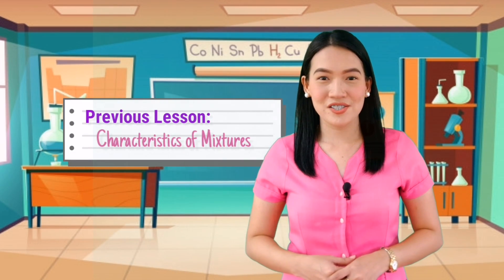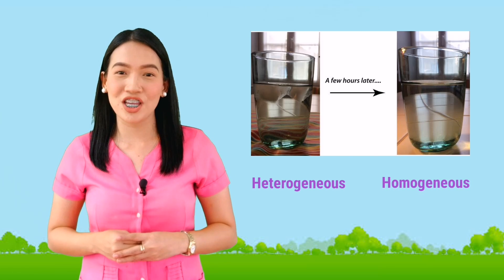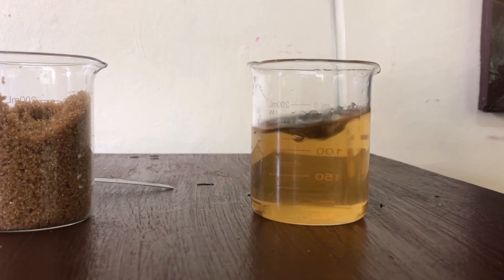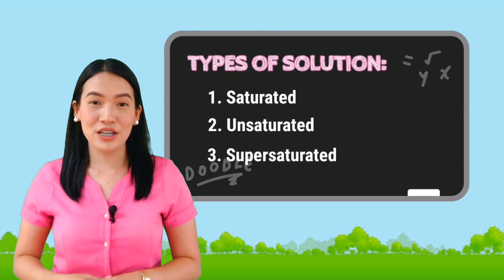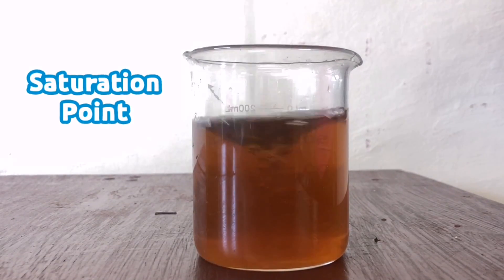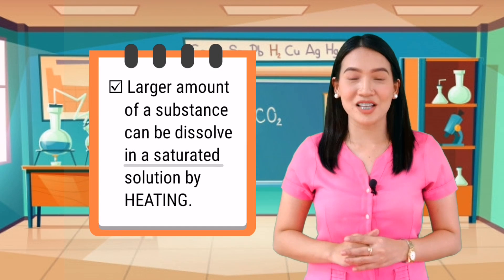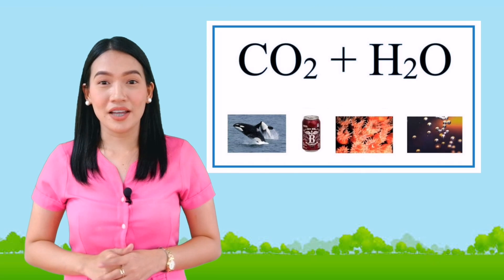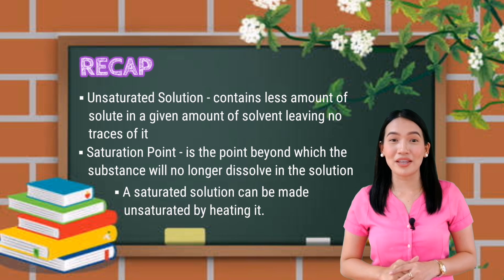G7 - Saturated & Unsaturated SOLUTIONS | Angelica Marvie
It's good to be back and sharing you all another lesson of my Science Class, though I haven't really been able to upload yet the sequel of my first video lesson. This video is my version of our output in the recently concluded Webinar on Basic Video Production of Region 10. I would like to thank my co-teachers in the Division of Misamis Occidental for making this video possible namely Ma'am Rizza Serino, Ma'am Hannah Gonzaga, Sir Philip Docuyan and Sir Alex Castillano.

THIS IS NOT ASSOCIATED WITH DEPED MEMO, GUIDELINES AND POLICIES.